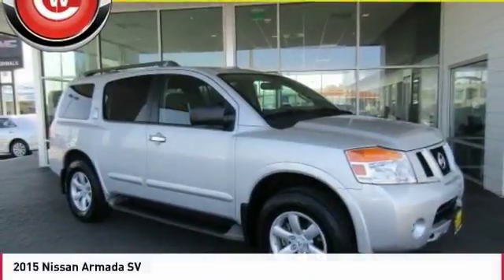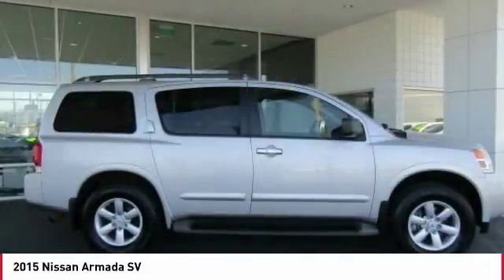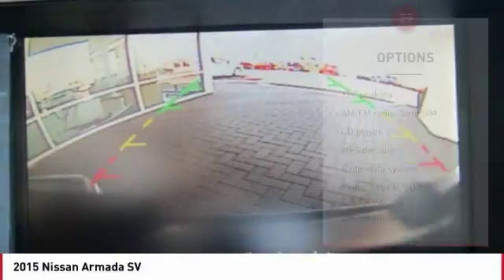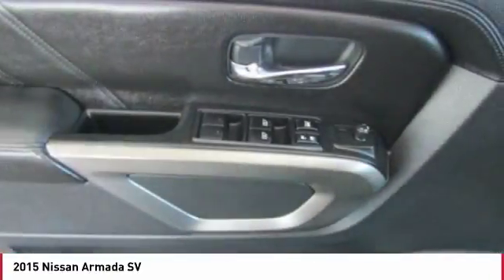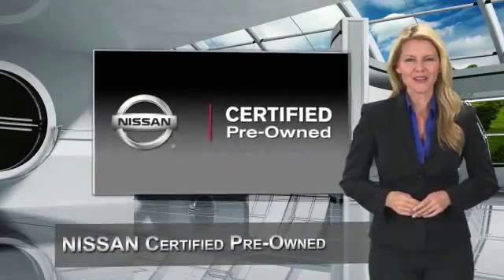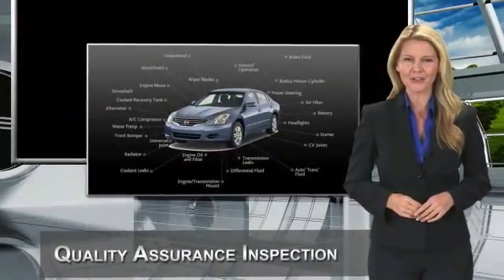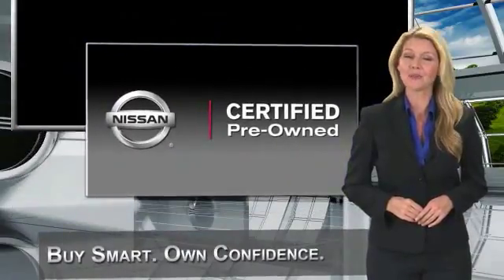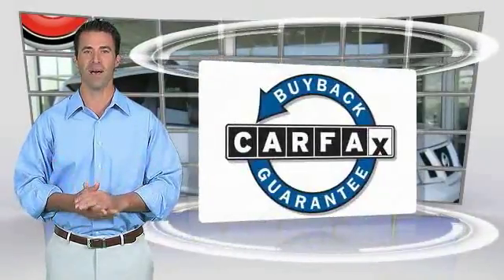2015 Nissan Armada Seaside CA RQ3017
2015 Nissan Armada SV

Cardinale Nissan
1661 Del Monte Blvd.

CARFAX One-Owner. Clean CARFAX. Certified. Brilliant Silver 2015 Nissan Armada SV 4x4 Certified 4WD 5-Speed Automatic with Overdrive 5.6L 8-Cylinder SMPI DOHC CLEAN CARFAX, ONE OWNER, FULLY SERVICED, NON SMOKER, STILL UNDER FACTORY WARRANTY, NEW TIRES,   BLUETOOTH  , 7 PASSENGER, 100,000 MILE POWER TRAIN WARRANTY!, 18  x 8  Aluminum Alloy Wheels, 3rd row seats: split-bench, Adjustable pedals, AM/FM radio: SiriusXM, Auto-dimming Rear-View mirror, Automatic temperature control, Electronic Stability Control, Front dual zone A/C, Front fog lights, Outside temperature display, Power driver seat, Power Liftgate, Power passenger seat, Rear air conditioning, Rear Parking Sensors, Reclining 3rd row seat, Roof rack: rails only, Speed control, Traction control.  Family owned company that understands how valuable your time and money are. We price our cars at fair market value. NO GAMES just a honest transparent transaction. We develop outstanding relationships where everyone wins! Recent Arrival!  Nissan Certified Pre-Owned Details:      Powertrain Limited Warranty: 84 Month/100,000 Mile (whichever comes first) from original in-service date     167 Point Inspection     Warranty Deductible:  50     Transferable Warranty (between private parties)     Vehicle History     Includes Car Rental and Trip Interruption Reimbursement     Roadside Assistance   2015 Nissan Armada proudly serving Seaside, Monterey, Salinas, Sand city, Del Ray oaks, Carmel, Gilroy, Watsonville, San Jose, Morgan Hill, Santa Clara, Sunnyvale. CardinaleWay Develops outstanding relationships where everyone wins.  Reviews:      Strong V8 performance; substantial towing capacity; attractive and comfortable interior. Source: Edmunds     Built on a muscular and fully boxed steel frame that s capable of handling extreme towing, the Nissan Armada is a traditionally rugged, yet modern vehicle. The standard roof rack with optional crossbars is made to haul everything from skis to kayaks, wherever you go. Armada s standard Rear Sonar System beeps when it senses an object up to six feet away, alleviating the stresses of parking in tight spaces. Premium comfort for eight, the Armada has an 8-way power-adjustable driver s seat  complete with a memory system that saves your preferences  and a 4-way adjustable front passenger s seat provides comfort up front. The Bluetooth Hands-free Phone System activates via steering wheel-mounted controls. The AM/FM/CD audio system pumps through eight speakers and features a USB connection port to hook up your iPod. While an expansive 7 inch color screen mounted in the dashboard relays information about your comfort and convenience settings, maintenance requirements, air conditioning and radio settings. The 5.6L Endurance V8 is capable of churning out 317hp and 385 lb-ft of torque. Armada s 9,000-lb towing capacity makes pulling your full-size toys a breeze. Meaning you never have to compromise on family outings. The 4-wheel independent suspension helps absorb bumps and offers quicker road response allowing for a more comfortable ride. Keeping the family safe is just as important as the joy gained from driving a Nissan, and the Armada has a host of safety features. The Nissan Advanced Air Bag System features dynamic air bag inflation depending on the severity of the crash, while the Nissan LATCH system lets you secure LATCH-compatible child restraints in the back seat without having to use seat belts or a locking clip. Source: The Manufacturer Summary  Vehicle price and availability are subject to change without notice.